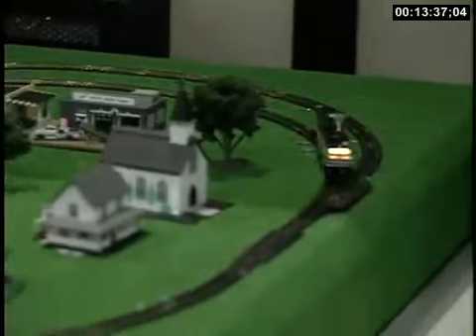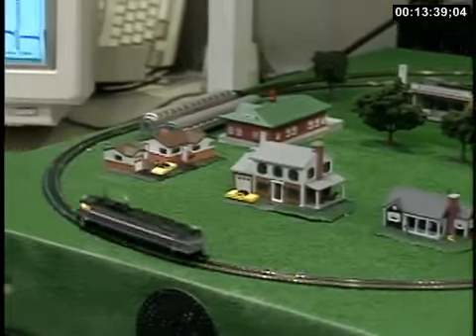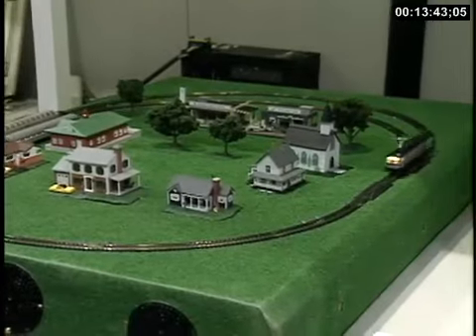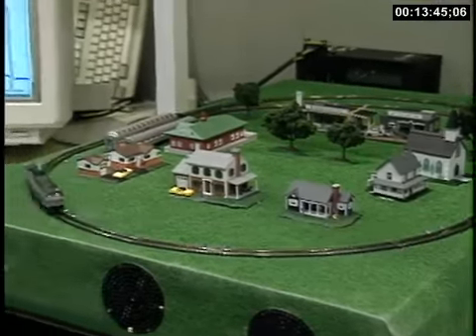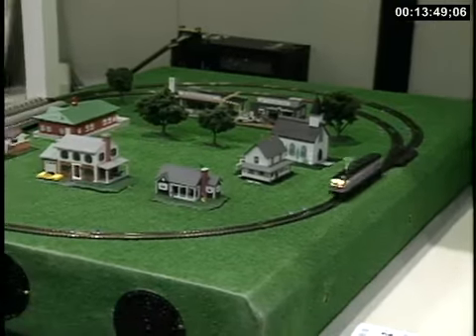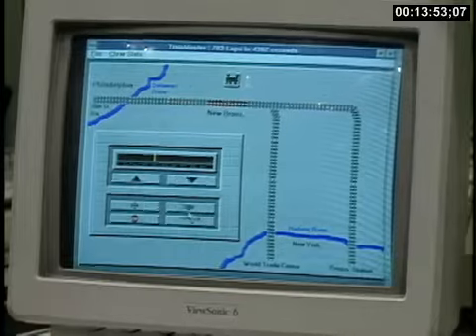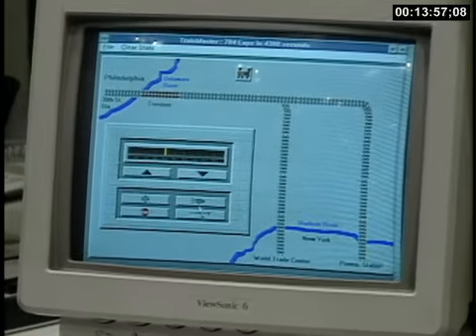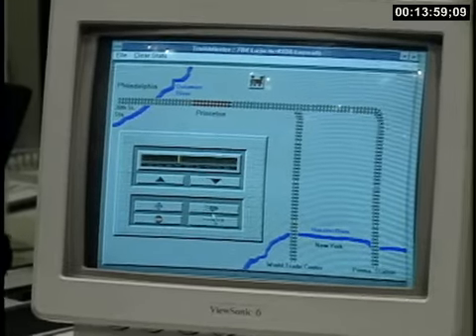Inside the Comdex [spring] expo trade show in April 1992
Footage from the semiannual convention held at McCormick Place in Chicago.

The convention lasted between April 06-09 and was noted for Microsoft officially introducing Windows for personal computers.

This video is from April 7th.